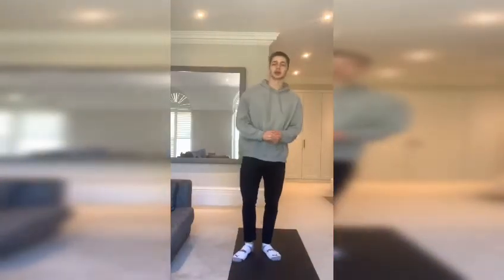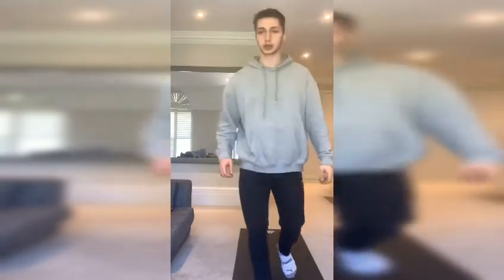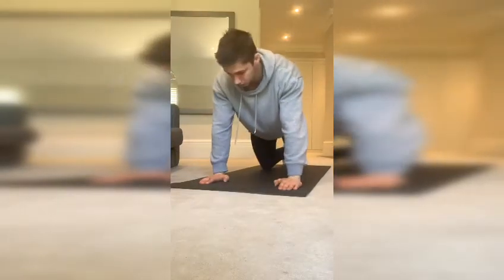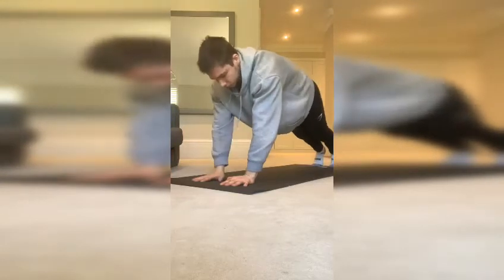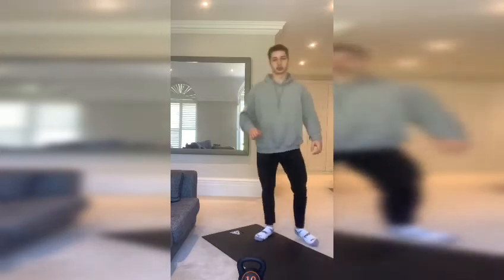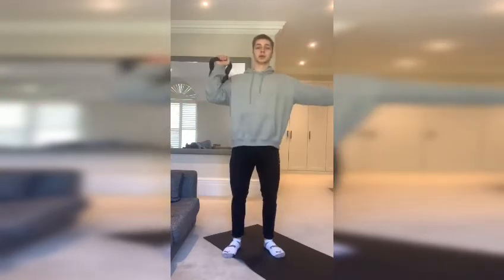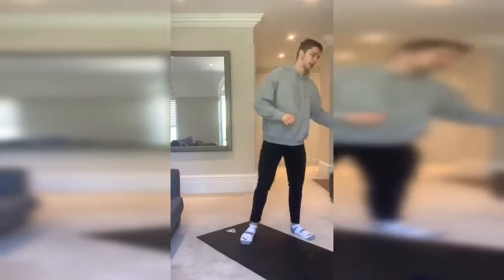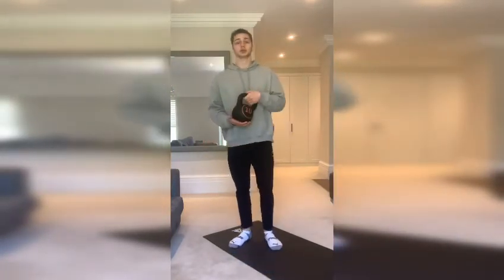Upper Body Kettlebell Workout